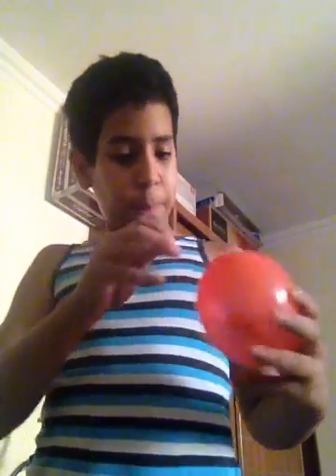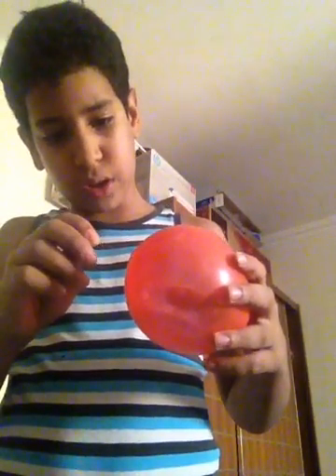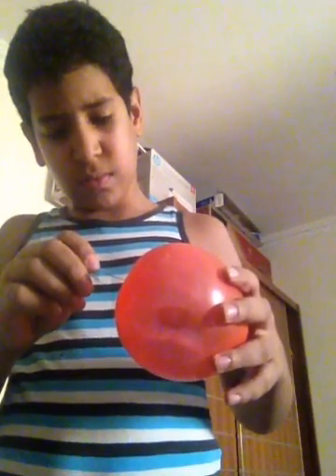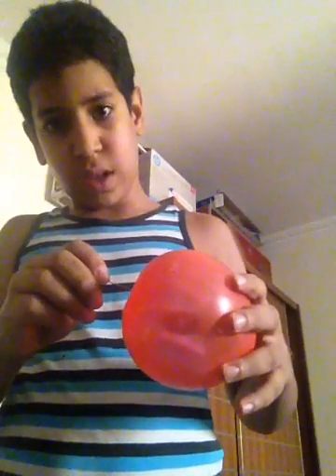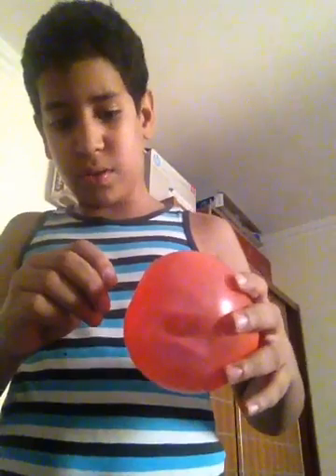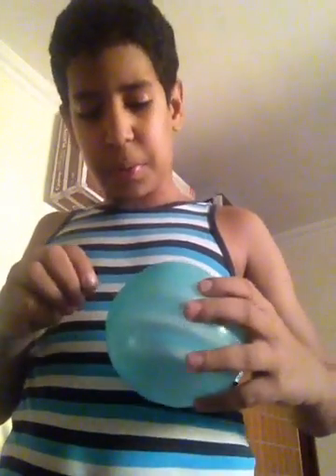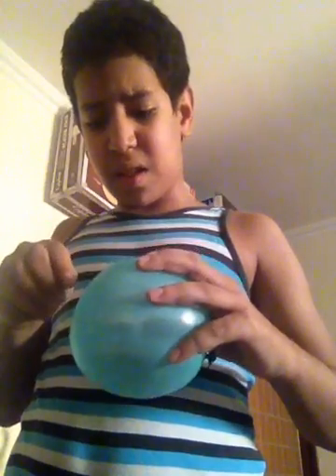What is this